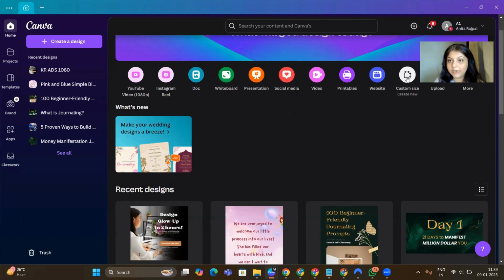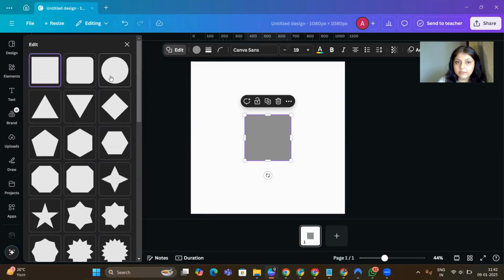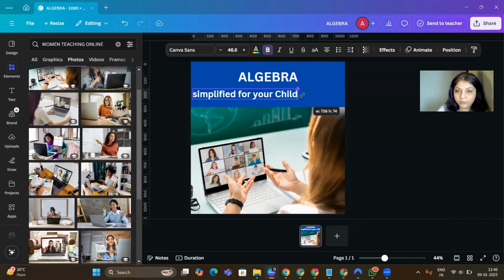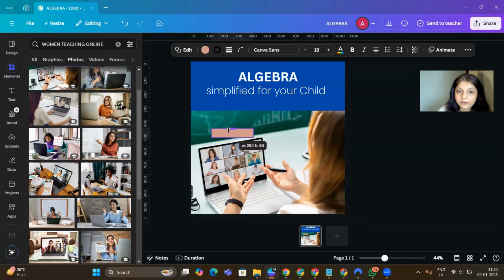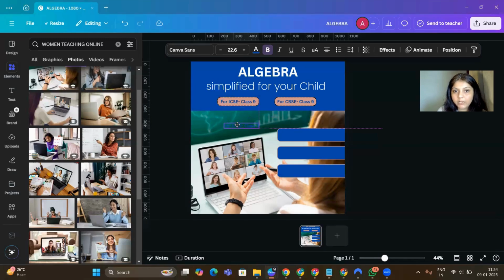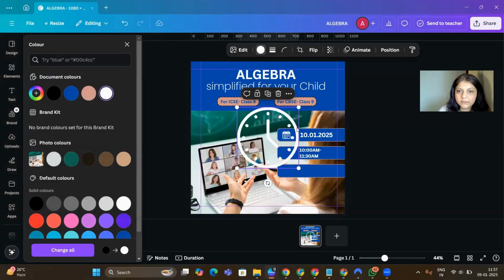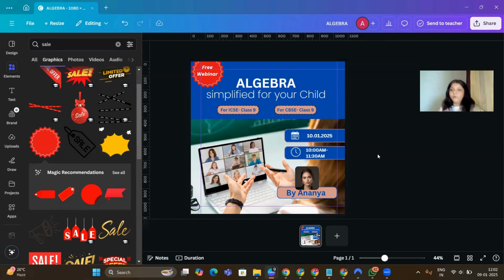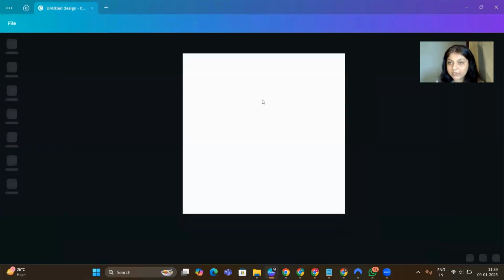The most used element in Canva- Graphic Designers Tip